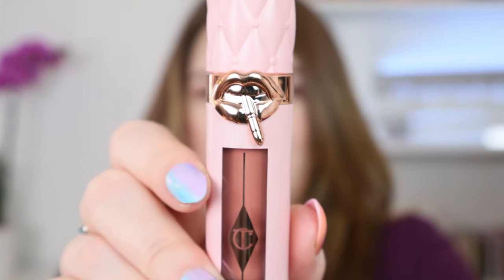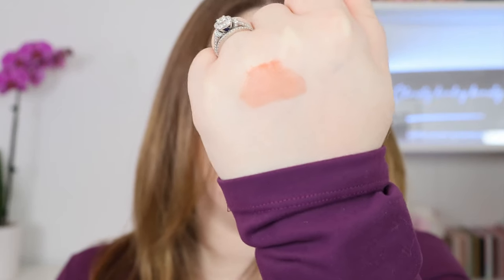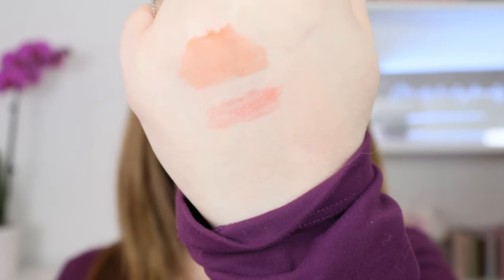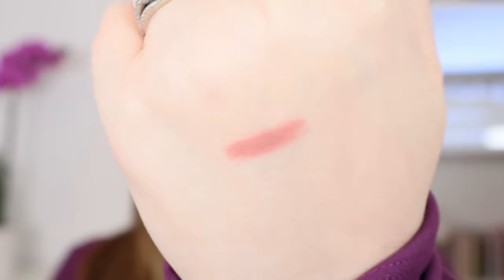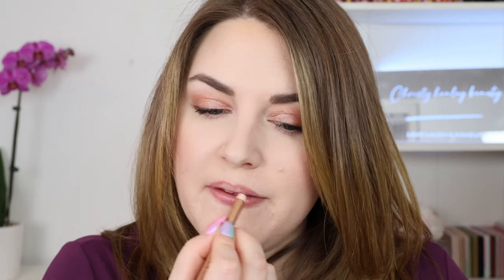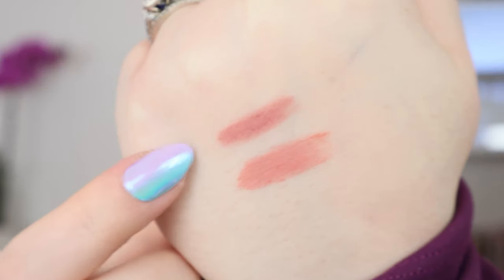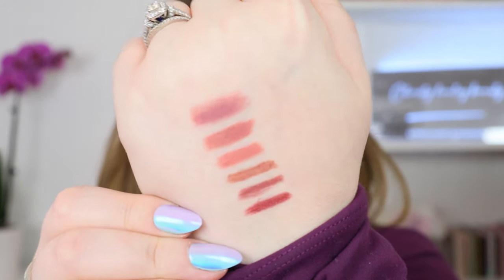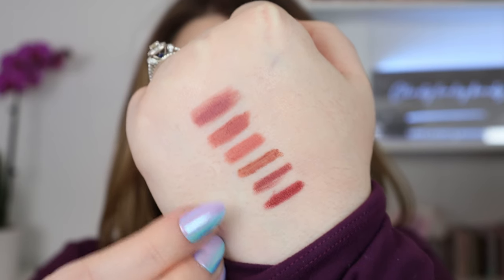CHARLOTTE TILBURY PILLOW TALK BIG LIP PLUMPGASM LIP GLOSS and NEW PILLOW TALK FAIR LIPSTICK